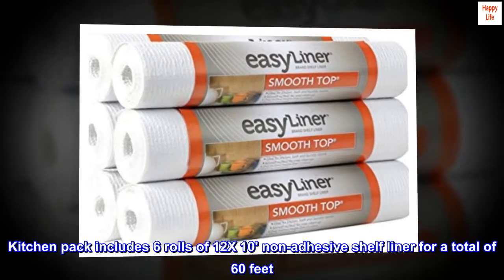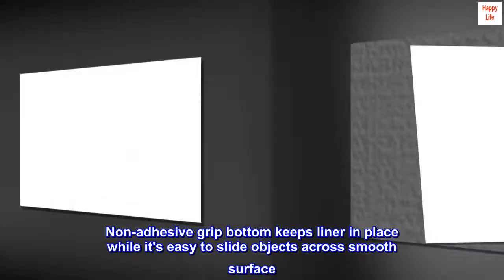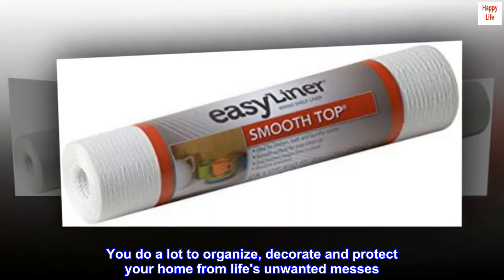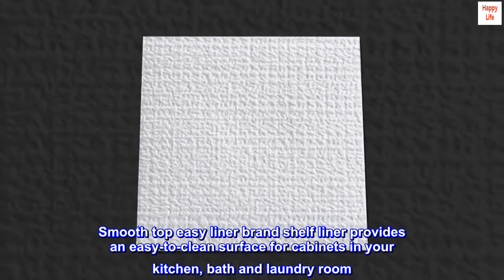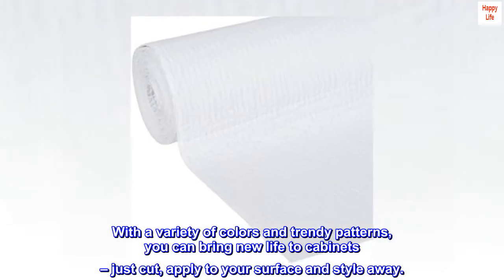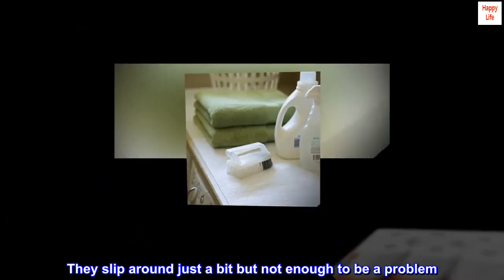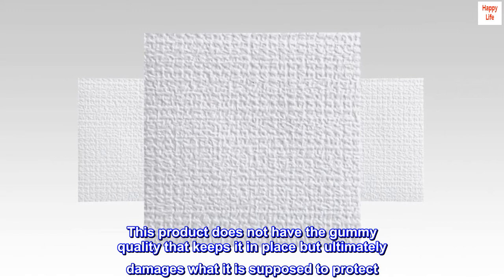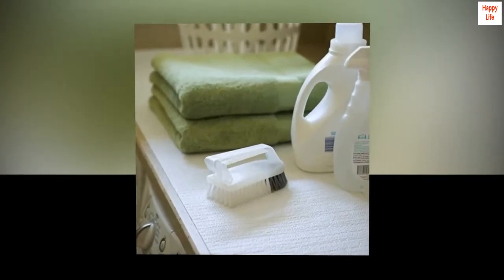Duck Smooth Top Easy Liner Shelf Liner, 12 Inch x 10 Feet (6 Rolls), White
Kitchen pack includes 6 rolls of 12X 10' non-adhesive shelf liner for a total of 60 feet. Enough liner for a whole room project
12 inch wide is ideal for top cabinets and small drawers, so you only have to cut liner once
Non-adhesive grip bottom keeps liner in place while it's easy to slide objects across smooth surface
Easy to install and clean. Just wipe with a damp cloth or machine washable, cold water. Lay flat to dry
Ideal for: cabinets in kitchen, bath and laundry room
You do a lot to organize, decorate and protect your home from life's unwanted messes. Easy liner brand shelf liner does all three in a simple and affordable way. Smooth top easy liner brand shelf liner provides an easy-to-clean surface for cabinets in your kitchen, bath and laundry room. The non-adhesive grip bottom keeps the shelf liner in place and doesn’t leave a sticky residue, while the smooth top lets you easily slide objects across. With a variety of colors and trendy patterns, you can bring new life to cabinets – just cut, apply to your surface and style away.

 A bit pricey, but great quality and really does the job!
I bought 2 rolls of this, they are generous size and 1 roll did most of my kitchen but I also used in bathroom drawers etc. They slip around just a bit but not enough to be a problem. Love that the top is waterproof and solid! I had the spongy grippy stuff before with little holes and had 2 problems over time. Liquid/dirt will go through the little holes, and the grippy stuff leaves a stain that does not always come off--it becomes one with the laminate/wood. This product does not have the gummy quality that keeps it in place but ultimately damages what it is supposed to protect. It's also easy to pull out and clean off rather than having to clean the cabinet shelf which is a pain. Love this product!